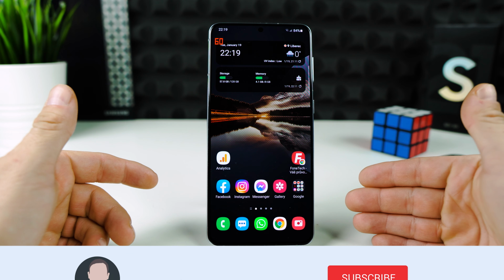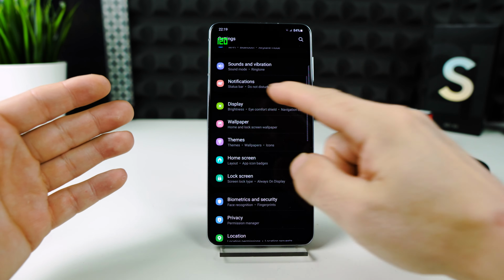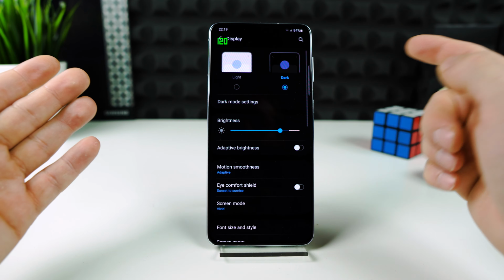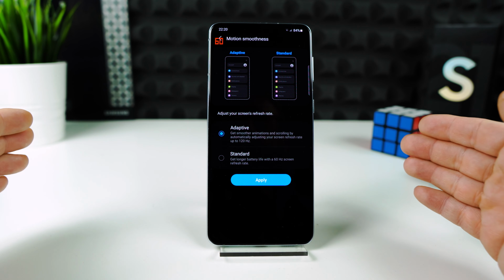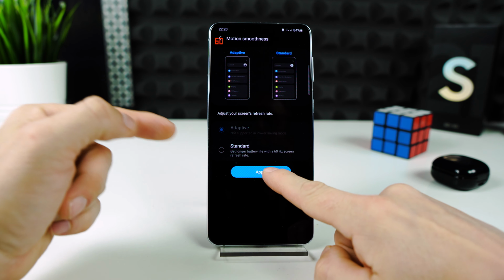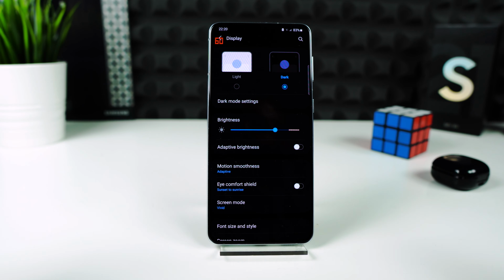Activate Long Battery Life + 120 Hz Refresh Rate on Samsung Galaxy S21/S21+ and S21 Ultra!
In this video, I will show you how to extend the battery life of your Galaxy S21 series even after enabling medium power savings mode. So, while saving battery, you'll be able to continue to enjoy 120Hz refresh rate with smoother animations.